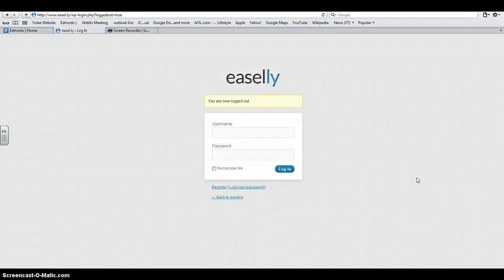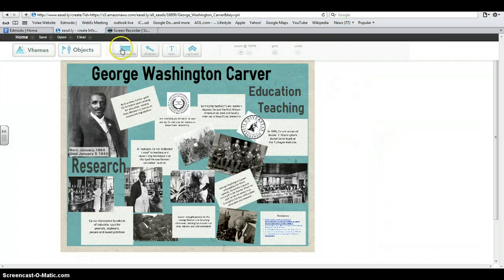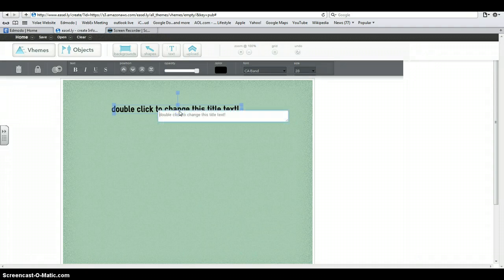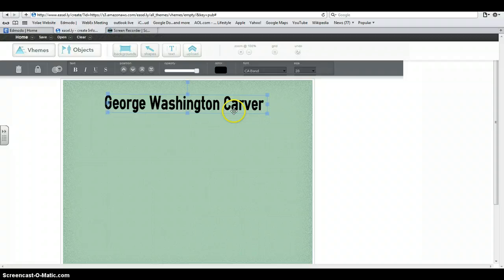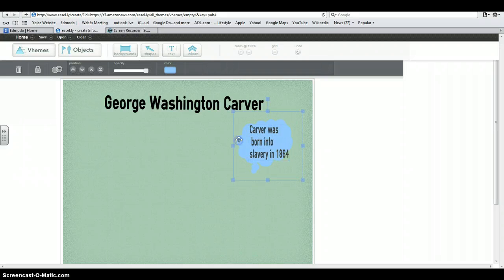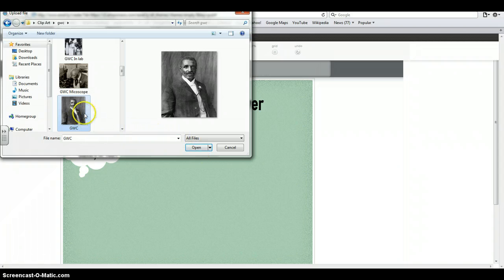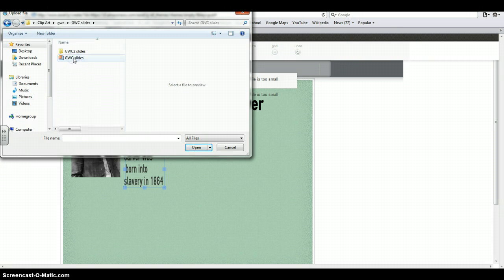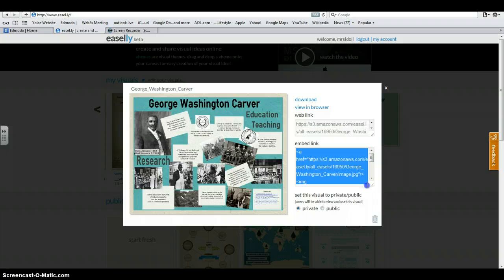easel.ly Instruction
digital poster assignment